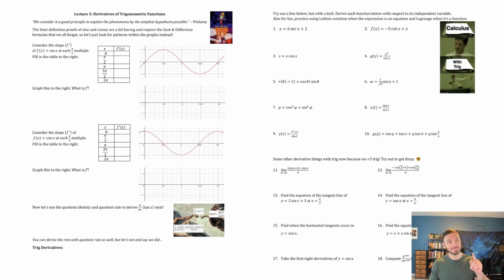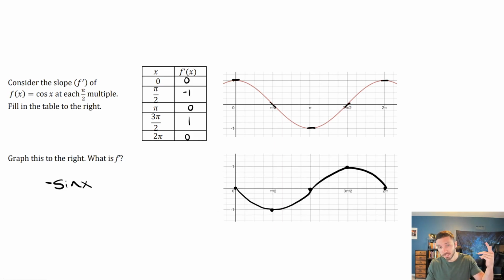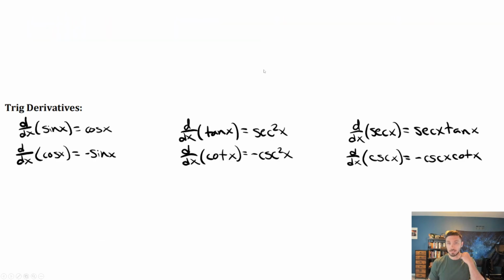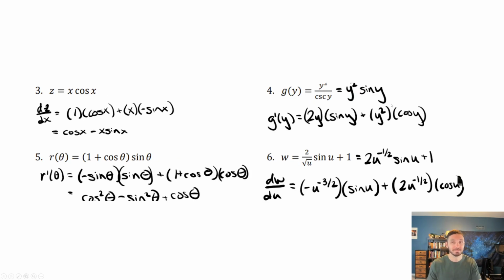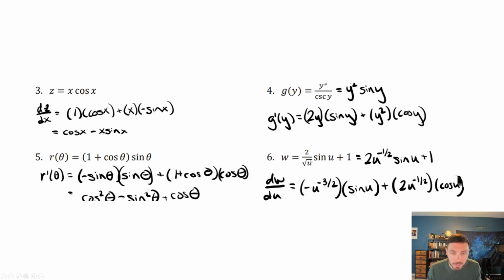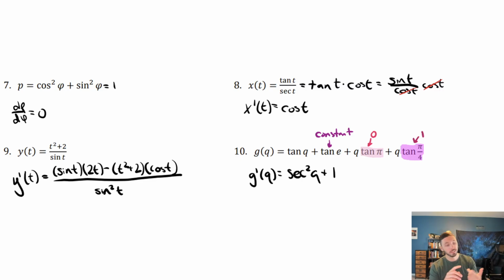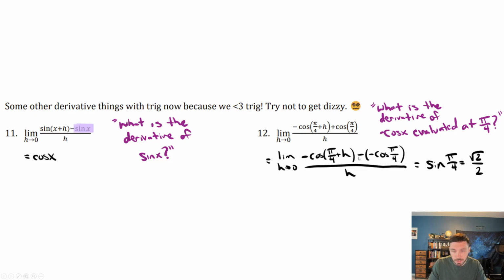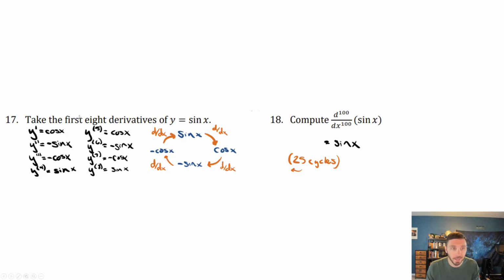How to Take Derivatives of Trig Functions - Calc 1 / AP Calculus Lesson & Examples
Learn how to take derivatives of all six Trigonometric Functions in AP Calculus AB and BC Unit 2 and College Calc 1.
We differentiate sin, cos, tan, csc, sec, and cot, use trig identities to simplify before differentiating, and interpret trig derivatives in context.
🎯 Learning Goals
- Main Objective: Take all six derivatives of trigonometric functions
- Side Quest 1: Identify when trig identities can be beneficial in taking derivatives of trig functions
- Side Quest 2: Further develop understanding of the derivative in context
⏱️ Video Timestamps
00:00 Intro
00:36 Sinx and Cosx Derivative Intuition
03:10 Tax Derivative Proof
04:35 All Six Trig Derivatives
05:05 Trig Derivative Examples
15:21 Trig Derivatives in Context Examples
🧭 Where You Are in the Chapter
L1. The Derivative
L2. Power Rule
L3. Product Rule and Quotient Rule
L4. Higher-Order Derivatives
L5. Derivatives of Trigonometric Functions ← YOU ARE HERE :)
L6. Derivatives of Exponential and Logarithmic Functions
L7. Chain Rule
L8. Implicit Differentiation
L9. Inverse Derivatives and Inverse Trig Derivatives
→ If you’d like to support me, get my answer keys, and more!:
derivatives of trig functions, derivative of sin cos tan, derivative of csc sec cot, AP calculus AB unit 2 trig derivatives, AP calculus BC unit 2 derivatives, trig identities derivatives, chain rule with trig functions, calc 1 trigonometric derivatives, college calculus trig derivatives, calculus help online, math exam prep, STEM education, derivative applications